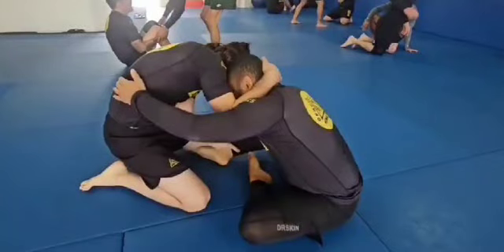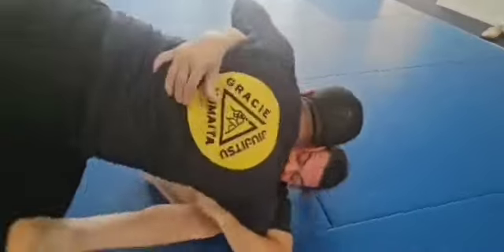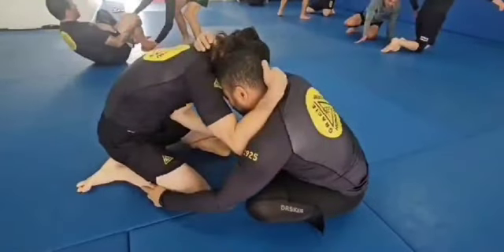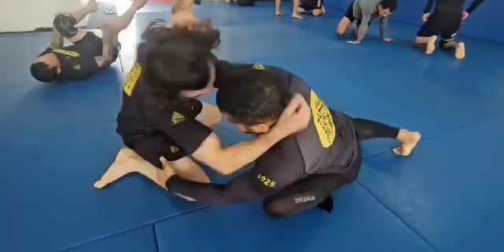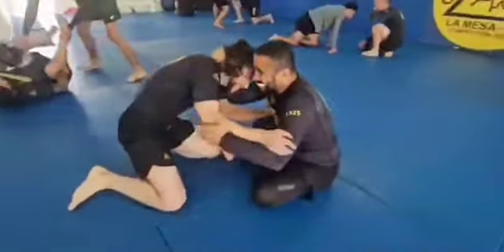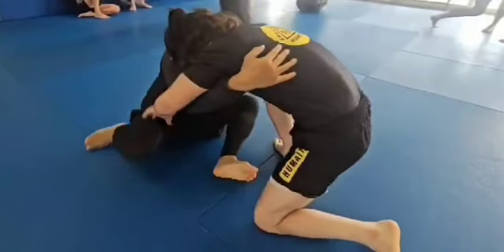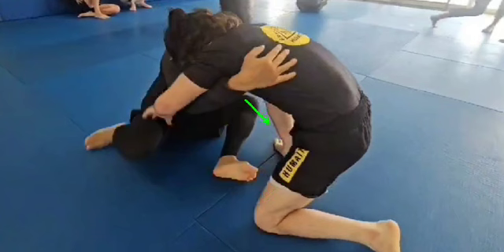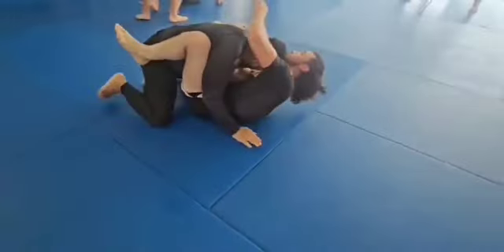Technique Breakdown: Seated Ankle Pick